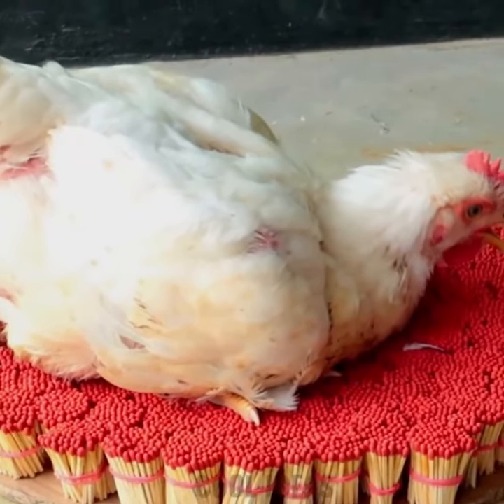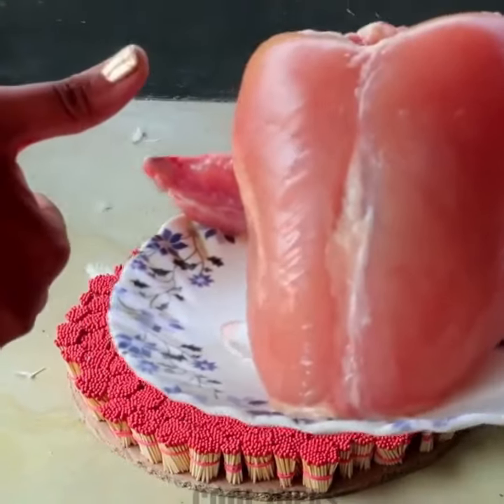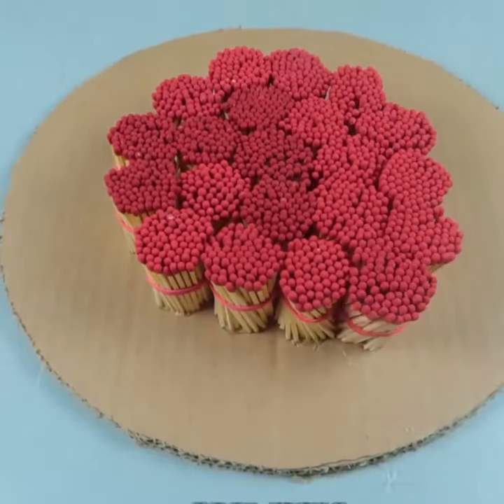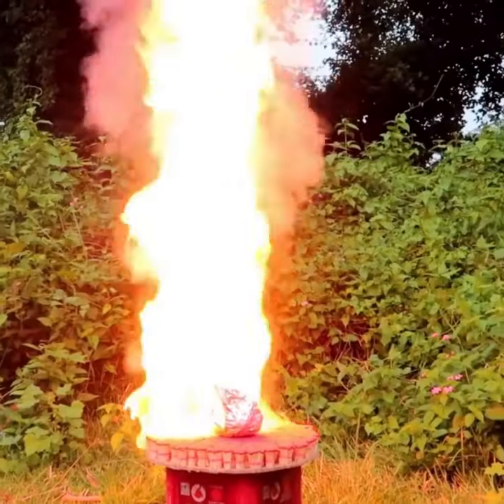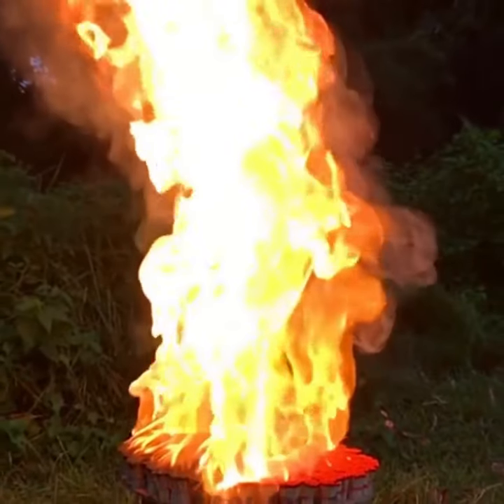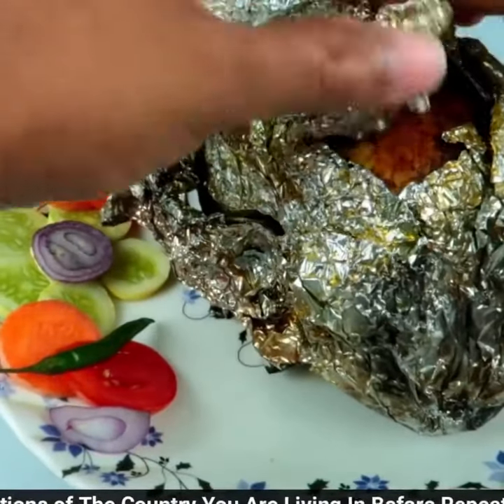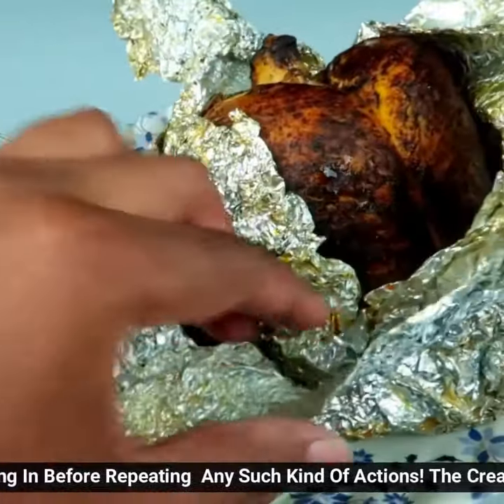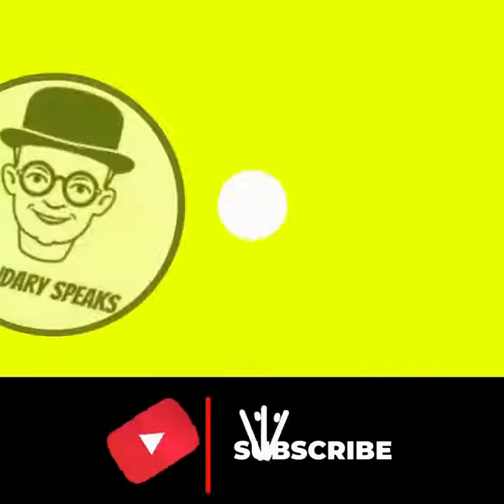chicken vs 50000 matchstick yenna agum legendaryspeaks Tamil crazy experiment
mystery,Tamil galatta news,Info bytes
facts in tamilfactstamil factsunknown facts in tamilscience facts in tamilinteresting facts in tamilamazing factsfact tamilfact in tamilfacttamil factunknown fact in tamilscience fact in tamilinteresting fact in tamilamazing factamazing facts in tamilunknown factsunknown factinteresting factinteresting factsscience factscience factsamazing fact in tamiltamilfacttamilfactsMinutes mysteryTamil galatta newsInfo bytesTamil

factsintamilfactstamil factsunknown factsintamilsciencefactsintamilinteresting facts in tamilamazing factsfact tamilfact in tamilfacttamil factunknown fact in tamilscience fact in tamilinteresting fact in tamilamazing factamazing facts in tamilunknown factsunknown factinteresting factinteresting factsscience factscience factsamazing fact in tamiltamilfacttamilfactsMinutes mysteryTamil galatta newsInfo bytesTamil